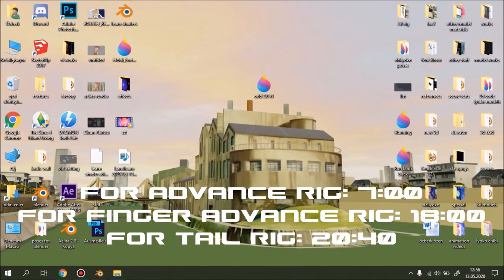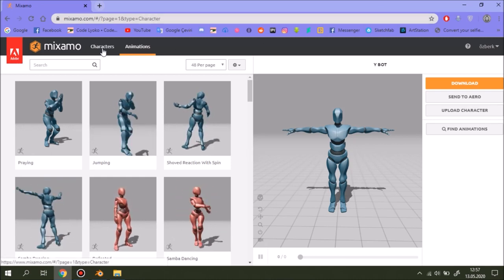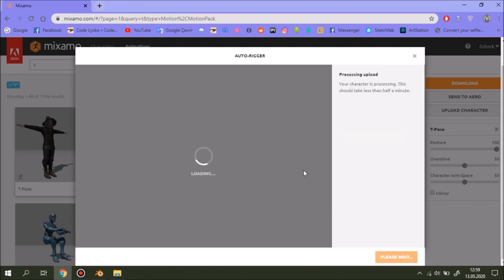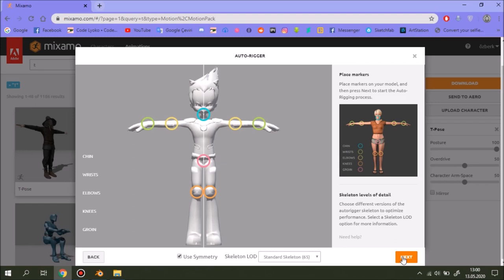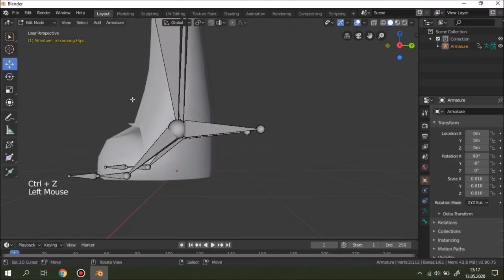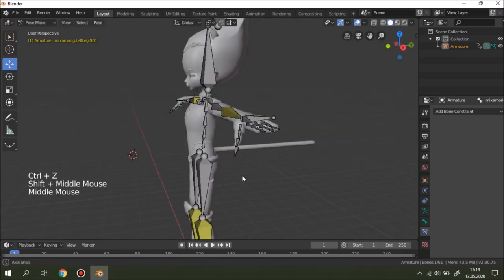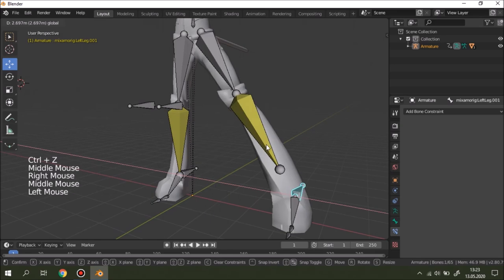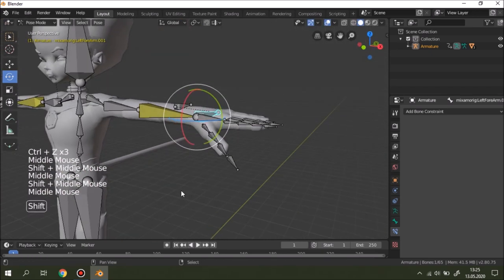Blender 2.8 Easy Character and Tail Rigging Tutorial (with Mixamo)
This is my first tutorial video. Sorry for the audio quality :)
In this tutorial I wanted to show how you can rig your character in a few min.

All news aboud Code Lyoko Adventures is will be in there